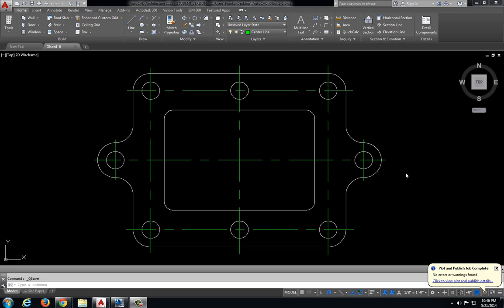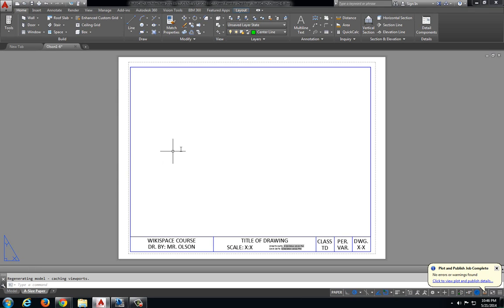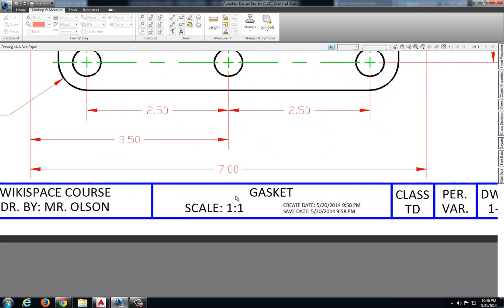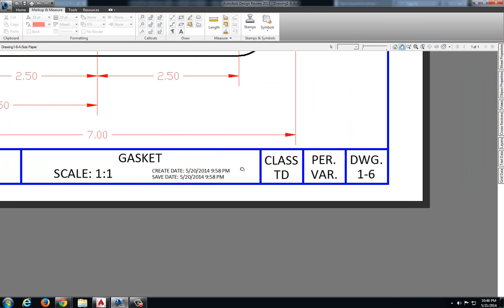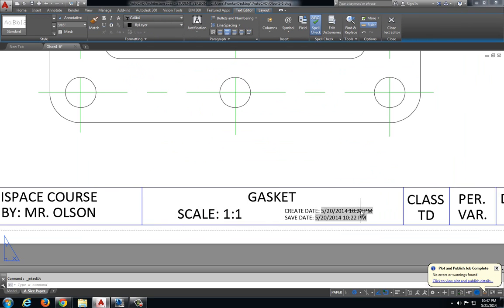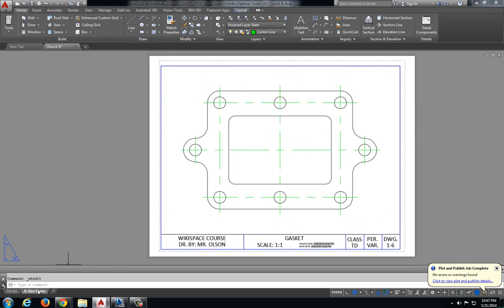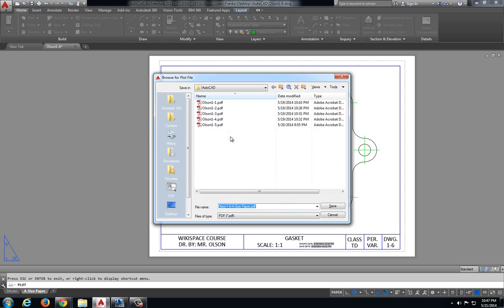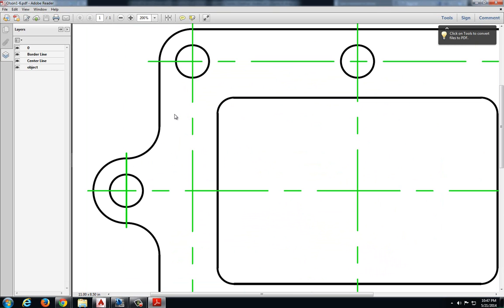Plotting (Printing) Drawing 1-6, Gasket